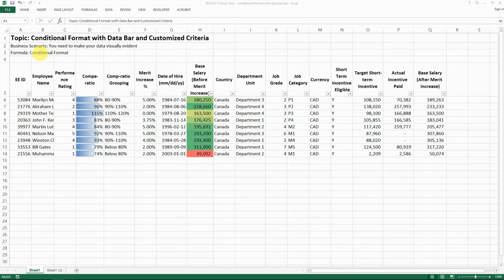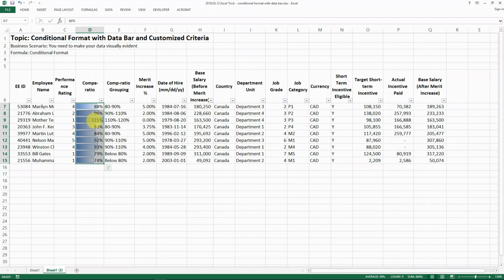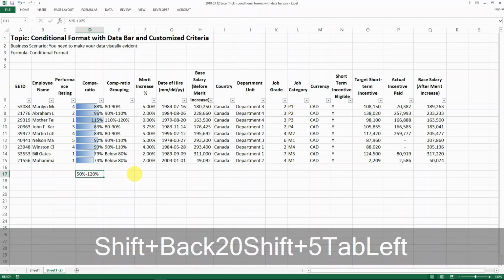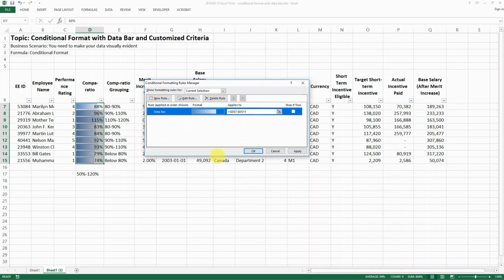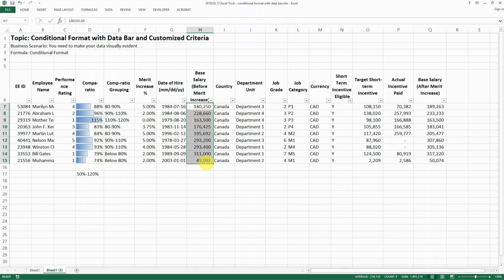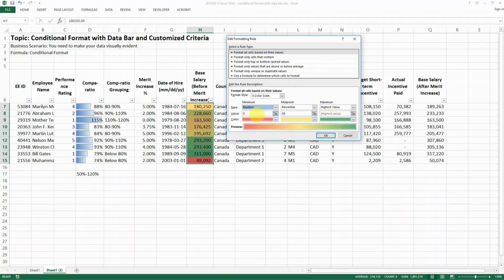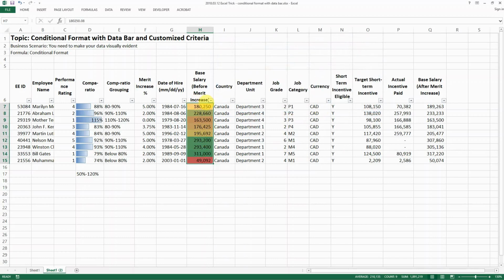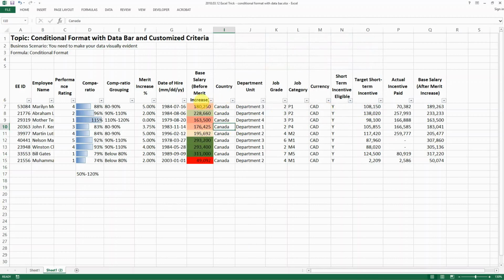Conditional Format with Data Bar and Customized Criteria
Topic: Conditional Format with Data Bar and Customized Criteria
Business Scenario: You need to make your data visually evident
Formula: Conditional Format